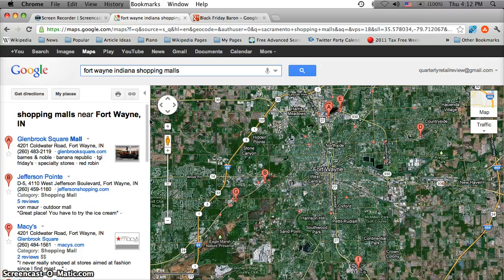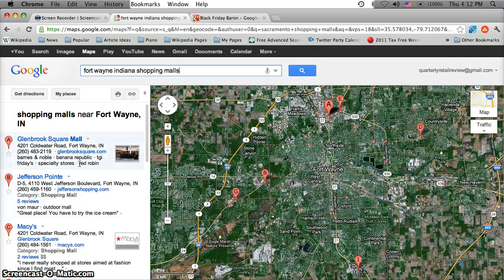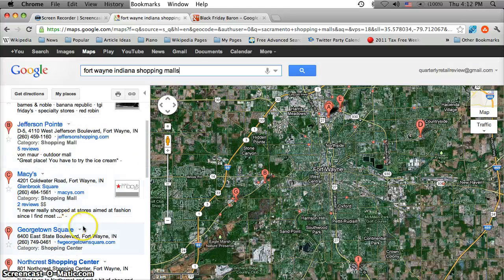Fort Wayne Indiana Black Friday Sales 2012 - Glenbrook Square Mall and Georgetown Square Deals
- Thanksgiving and Christmas get closer each day and millions of thrifty shoppers are going to start looking for great bargains, while some look at Best Buy, Target, WalMart, HH Gregg and Sears others will look at shopping malls.  Here are some shopping malls in the Fort Wayne, Indiana area

Glenbrook Square Mall
Jefferson Point
Georgetown Square
Northcrest Shopping Mall